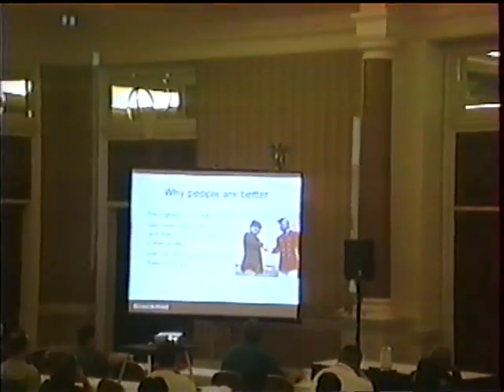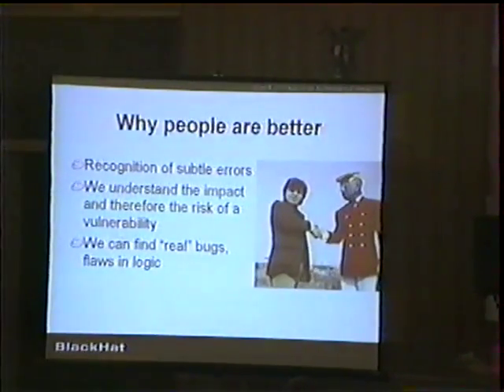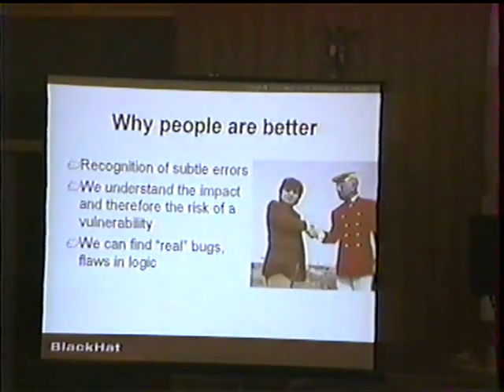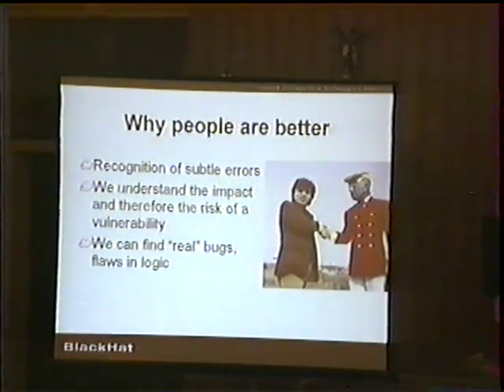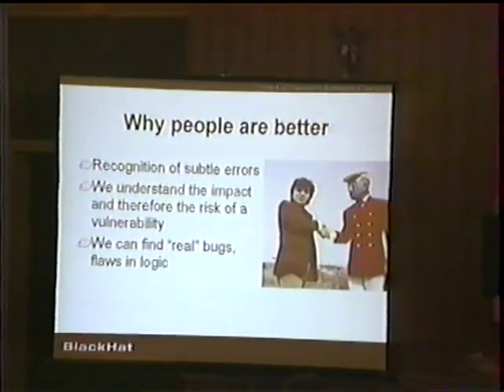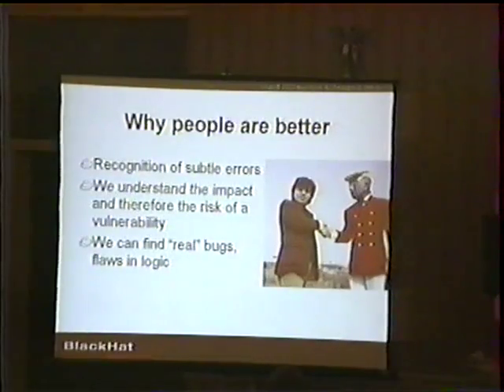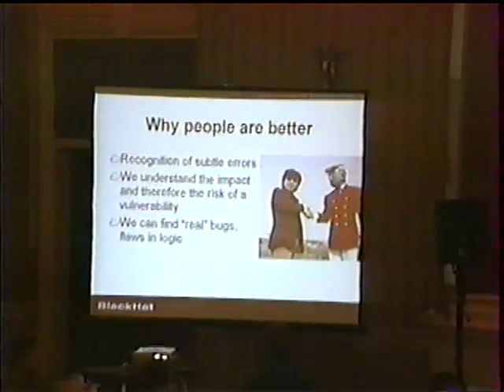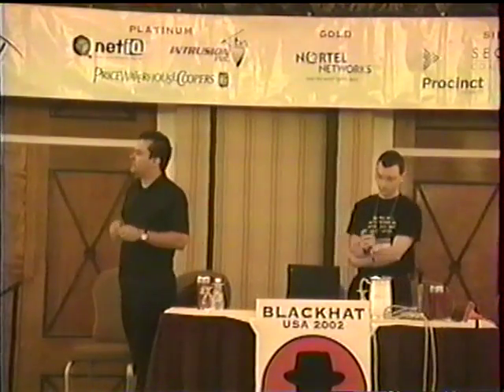Black Hat USA 2002 - Web Application Security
By: Dennis Groves & Bill Pennington